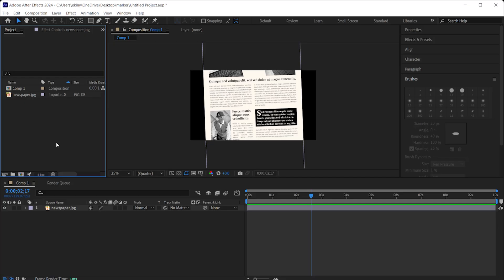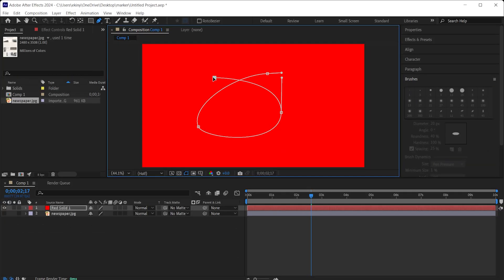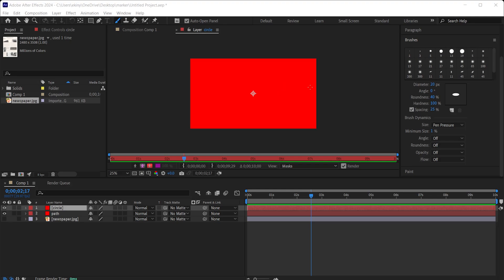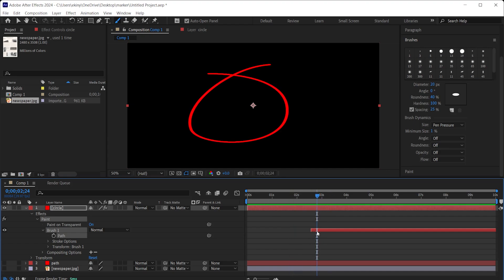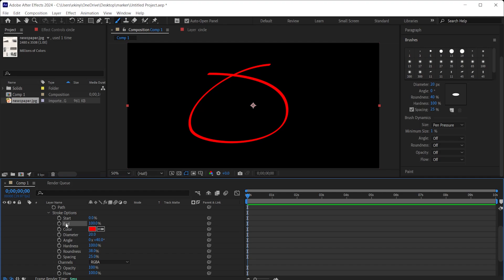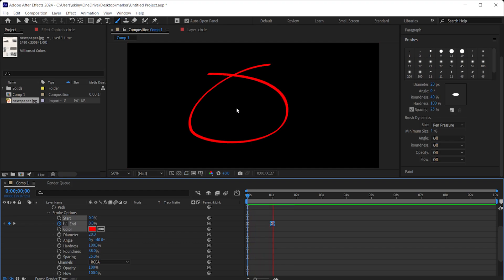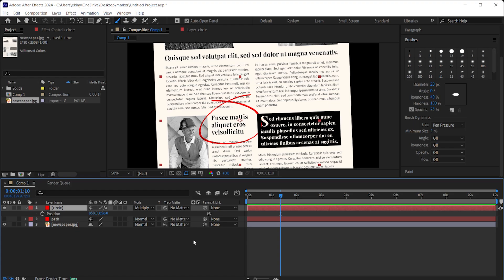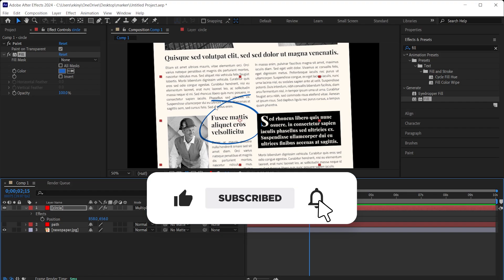DRAW A CIRCLE WITH AFTER EFFECTS: Make Your Notes Eye-Catching!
Highlighting job ads in newspapers with color is a thing of the past. With After Effects' Pen and Brush tools, you can create eye-catching circle animations for your videos. This technique allows you to emphasize important notes and information, making them stand out more effectively.

00:00 Introducing Circle Highlighting Technique
00:22 How to Create a New Project in After Effects
00:51 Drawing a Perfect Circle with the Pen Tool
02:02 Adjusting Brush Settings Using the Brushes Panel
02:41 Copying a Path and Applying It to a Brush in After Effects
03:26 Creating a Smooth Circle Animation Step by Step
04:35 Animating a Line Using the End Value in After Effects
05:44 Integrating Circle Animation into a Newspaper Clipping
05:59 Enhancing Realism with Multiply Mode in After Effects
06:43 Changing Colors with the Fill Effect in After Effects